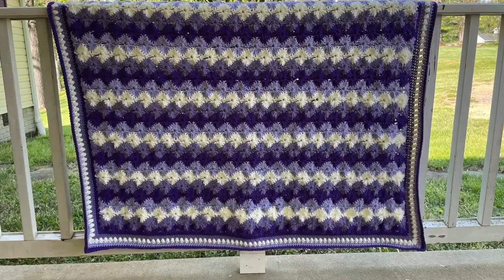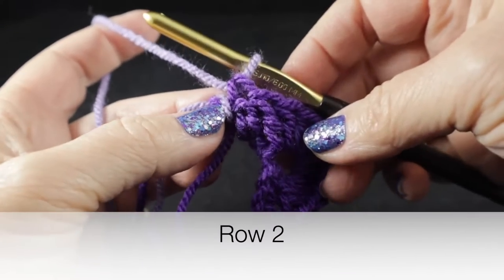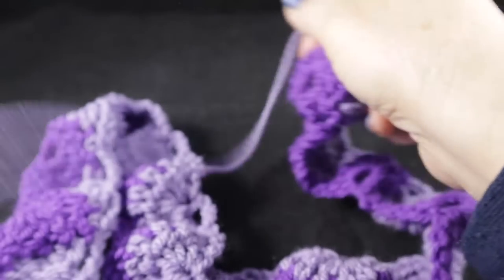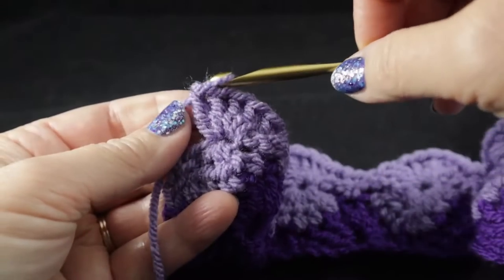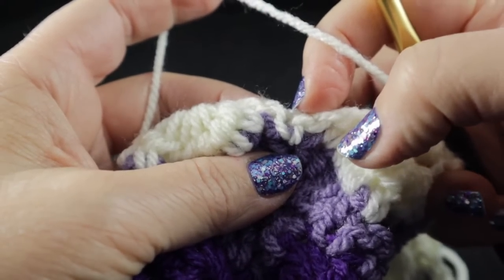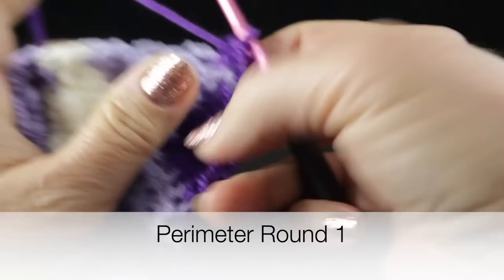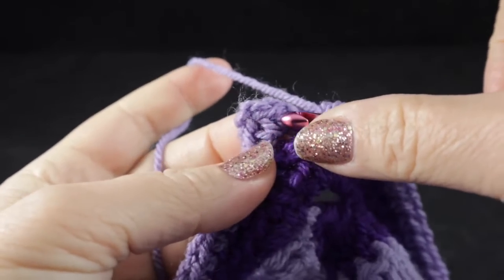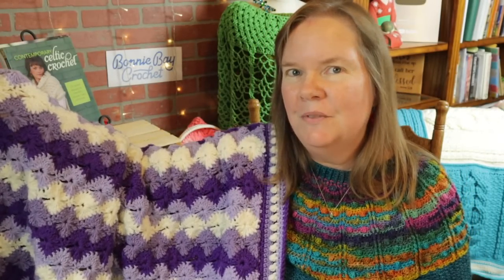Bonnie's Starburst Throw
Brighten up any room in your home with a beautiful burst of color with Bonnie's Starburst Throw! This is a wonderful candidate for a stash buster or even a temperature blanket.

Skill Level:  Confident Beginner

Yarn: Paintbox Yarns Simply Aran (100% acrylic, 100g/3.5 oz, 184m/201 yd, #4 weight yarn). I used 4 colors, approx. 800 yds of each color, 3200 yds total. Colors I used: Champagne White (#202), Pale Lilac (#245), Pansy Purple (#247), Dusty Lilac (#246).

Hook: Size J (or 10/6.00 mm)